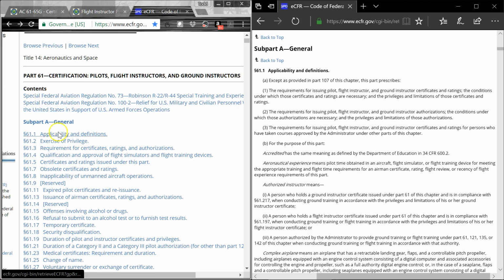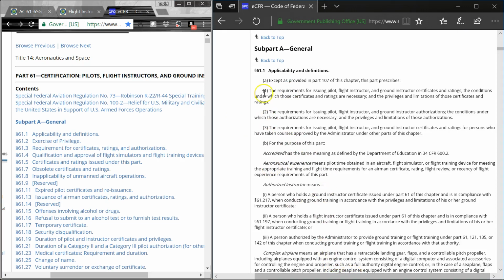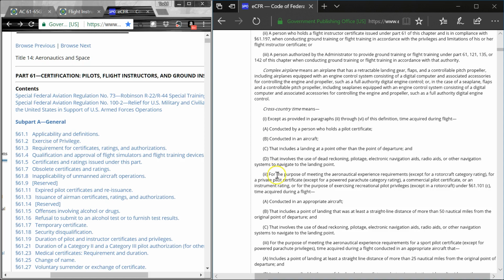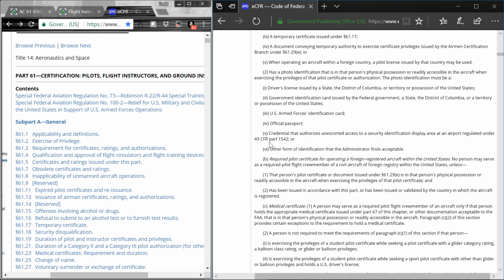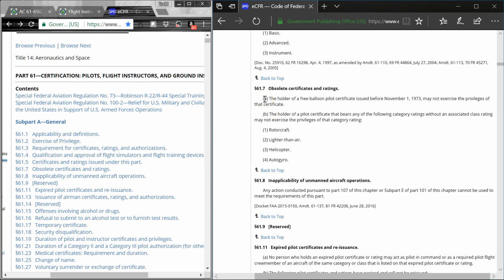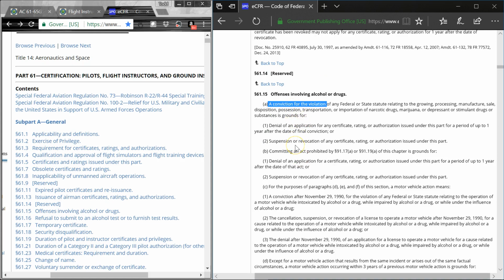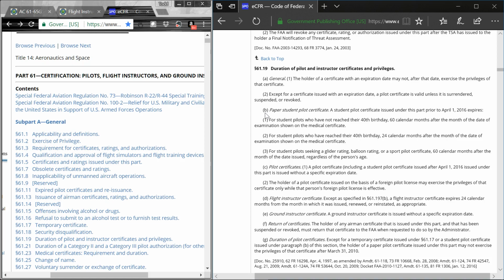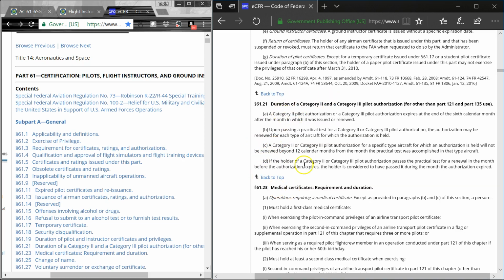CFI Regulations: Part 1 (61.1 - 61.21)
This video will assist you in trying to understand the regulations contained in FAR part 61. This video only covers in brevity those regulations listed in FAR part 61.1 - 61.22 only.